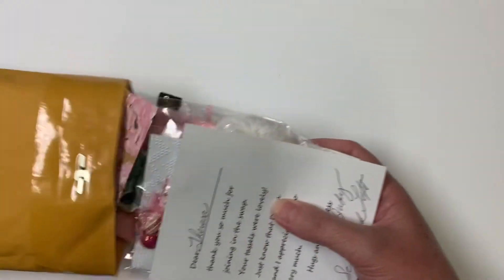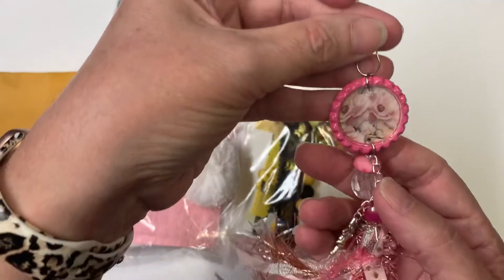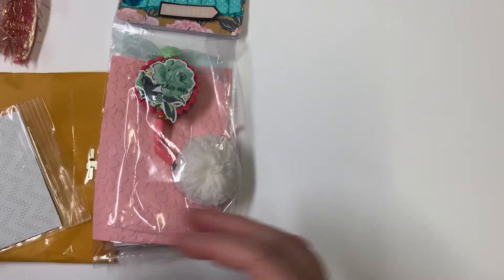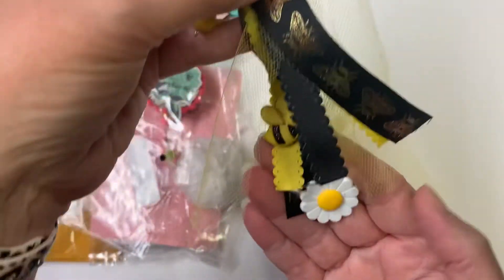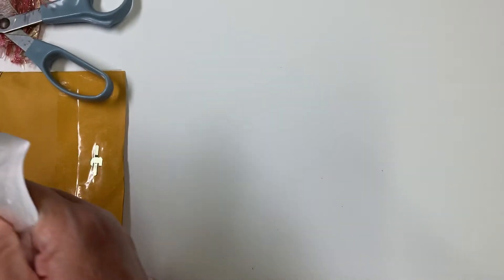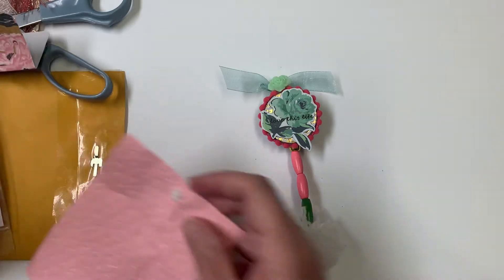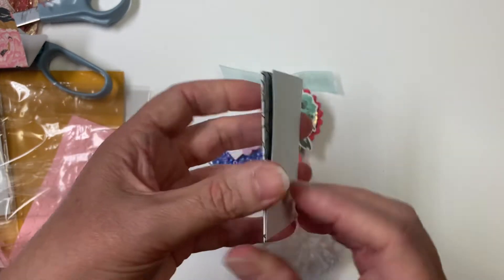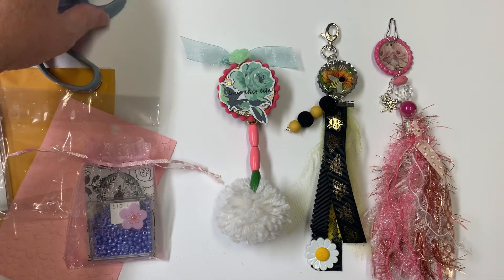🌸Tassels received from April’s swap hosted by Judy @My Scrapbook Loft🌸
Sharing the bottle cap tassel charms that I received from our April swap over on Ms. Judy’s channel (My Scrapbook Loft) I love all of the ones I received, they’re beautiful. Thank you all so much!😍